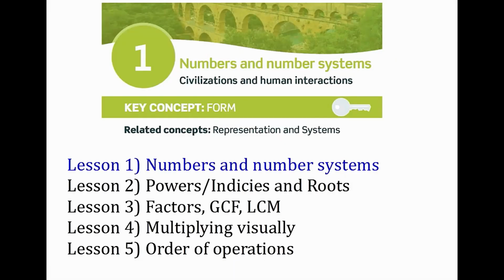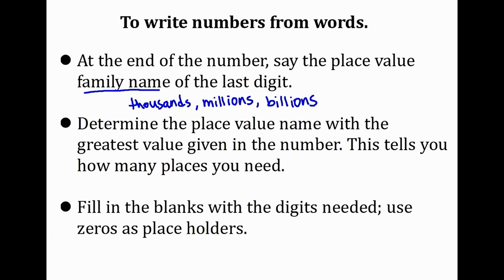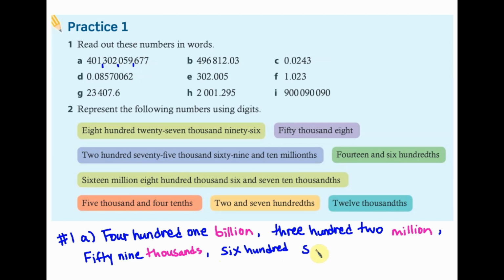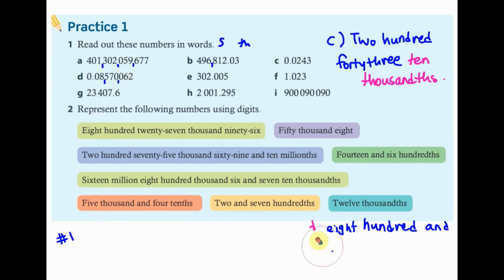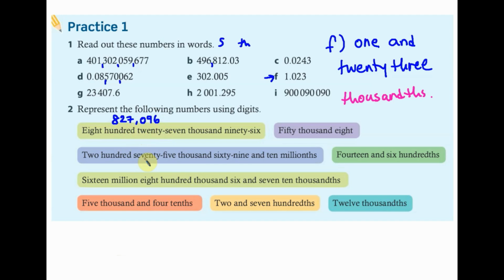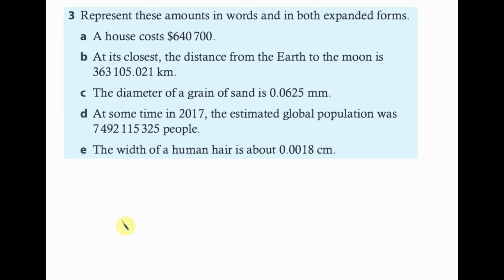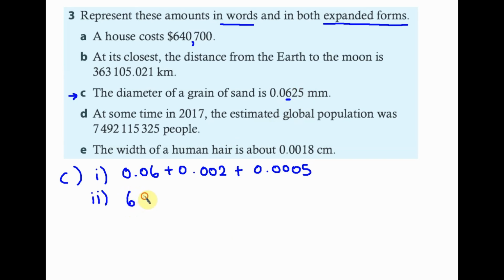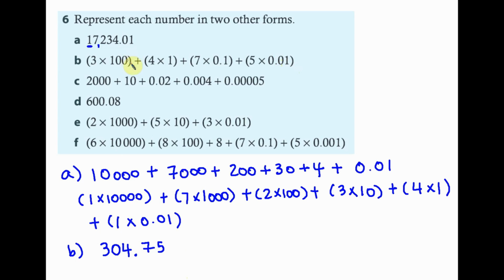[IB MYP 1] Place values | Representing quantities | Numbers and Number system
Unit: Numbers and Number systems
Topic: Place values